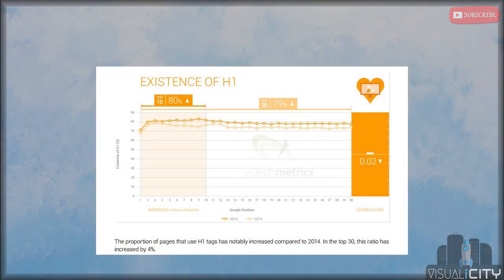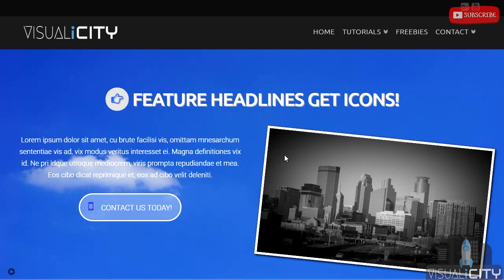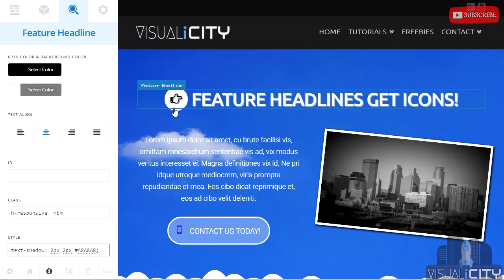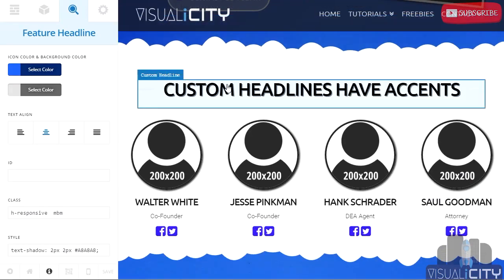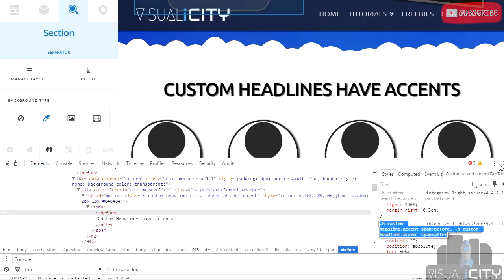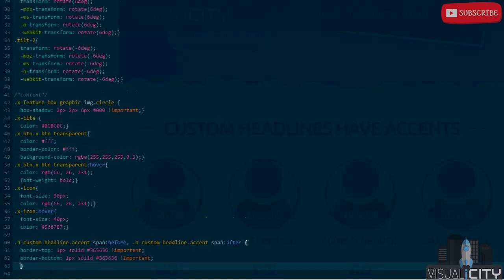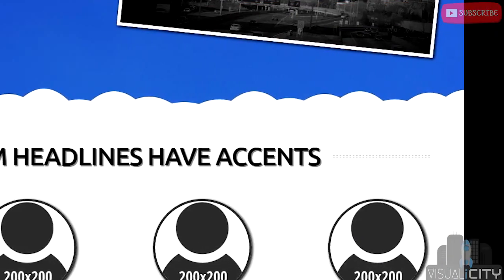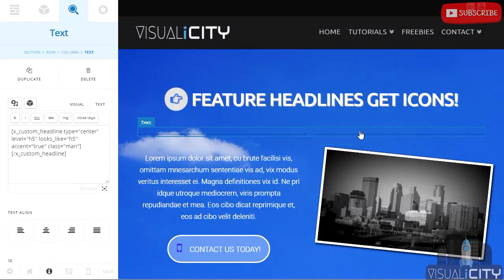X Theme Cornerstone Tutorial: Better Headlines with CSS (+Free Page Template!)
In this Wordpress Tutorial I show you how to get the most out of the Custom and Feature Headline Elements in the Cornerstone Page Builder using CSS.  I am also giving away the Cornerstone Template I recorded the video over so it’s easier to follow along/copy the CSS codes.

First I explain why using Custom and Feature headline is so important.  Then I go over the fundamental difference between the two headline types.  Next I show how to add shadows to text in Cornerstone with CSS to add more depth to your Headlines. Then I explain how to change the Custom Headlines accents color and border style using CSS.  I also show how to use a code to create icons inside of accents to create interesting separators and divides on your web pages.

Now that Cornerstone has been released as a plugin, this tutorial should work the same for both X Theme users and users who run Cornerstone on other Themes.

For more details on how to customize Custom and Feature Headlines inside of Cornerstone visit this page:

H1 and H2 Google Ranking Statistics from Searchmetrics 2015 keyword study.